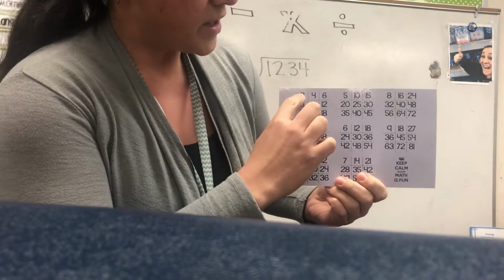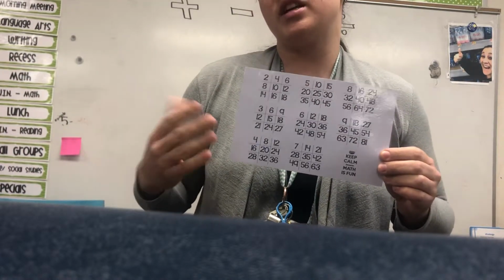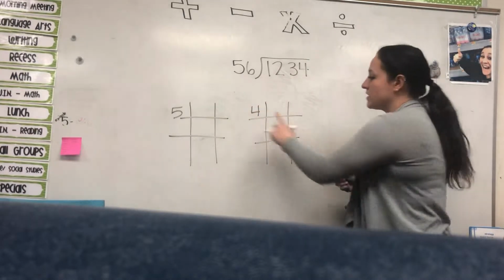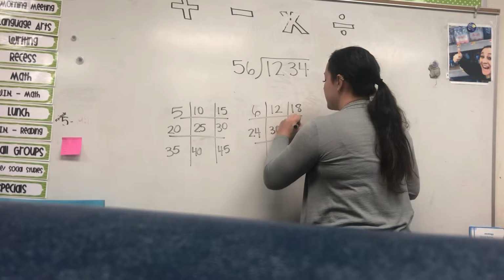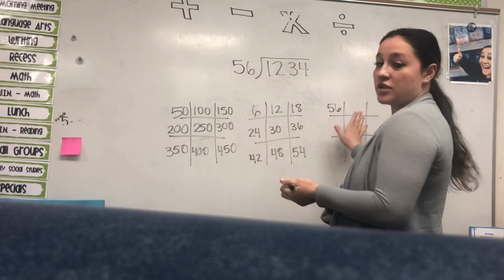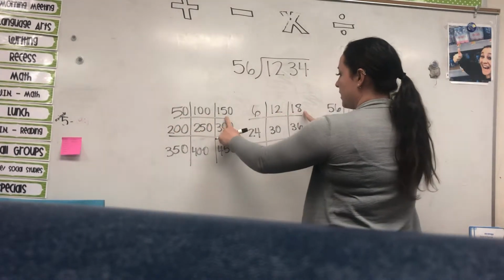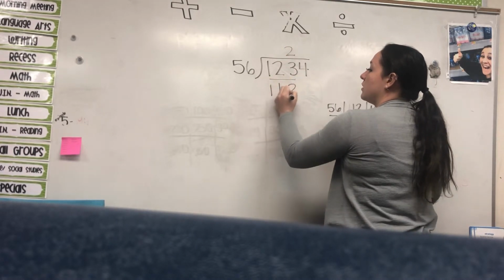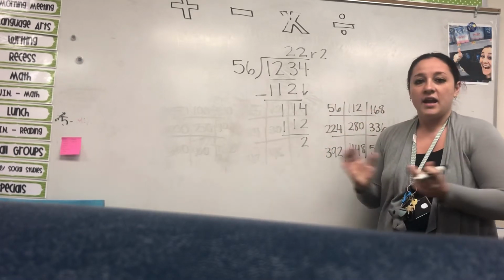Long Division with the tic-tac-toe method!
How to use a tic-tac-toe board to multiply! Don’t mind the chair in the frame :)